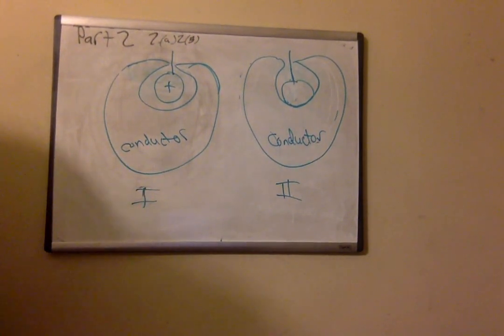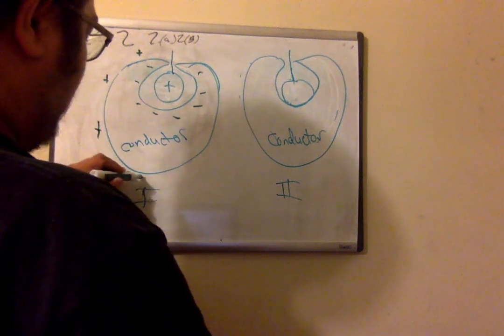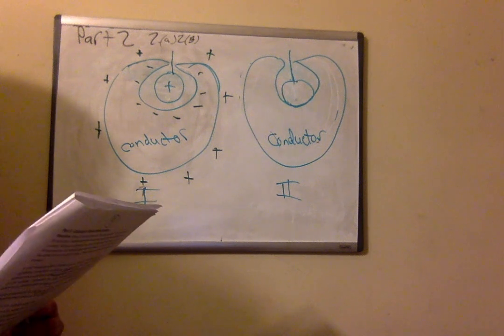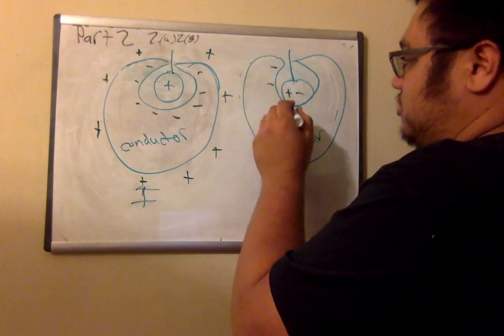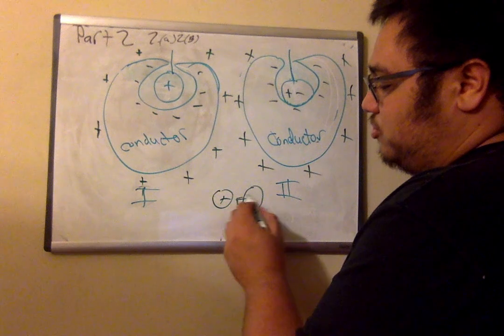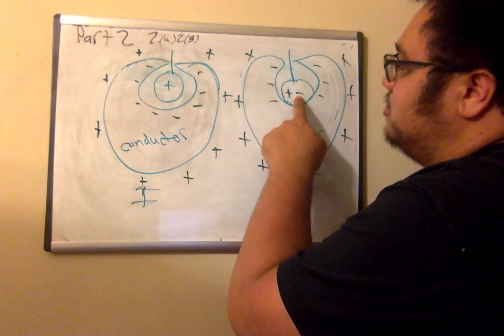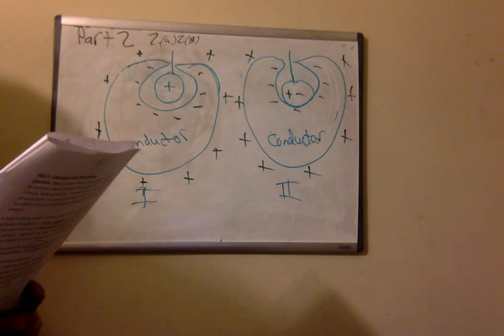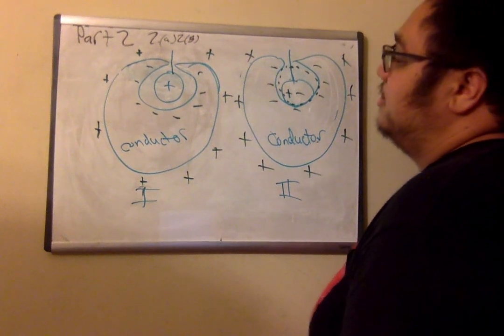Exam Part 2 Number 2 A and B